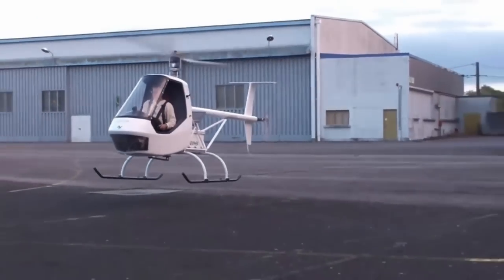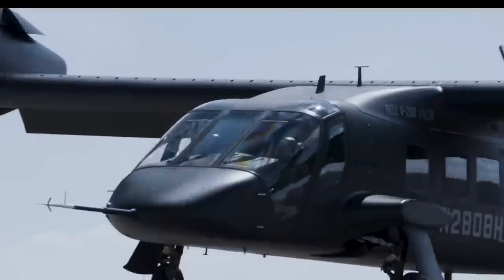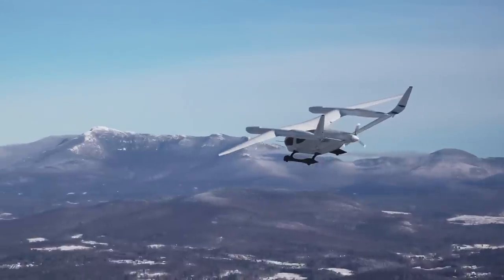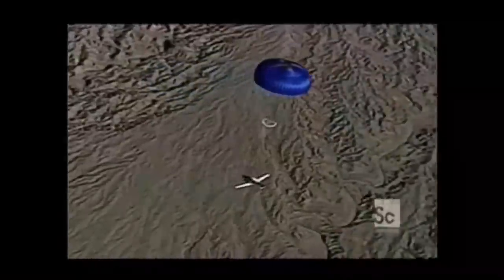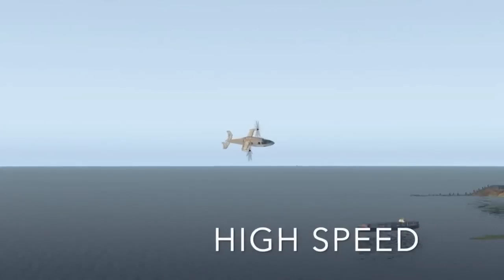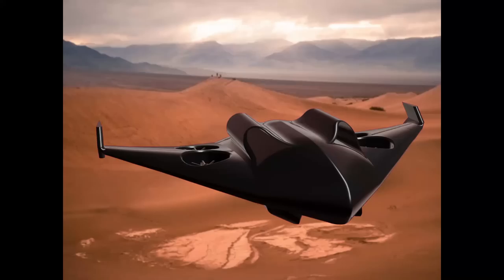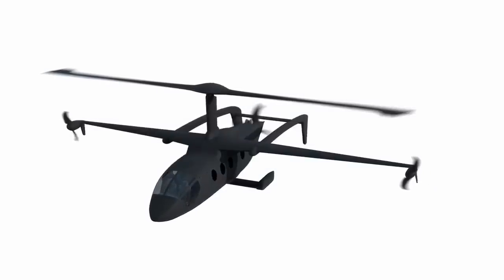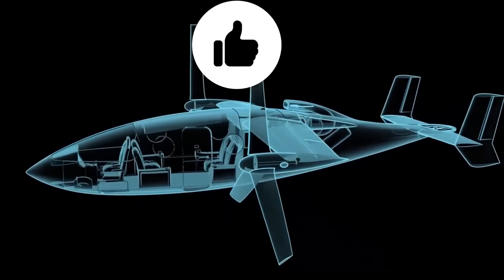11 High Speed VTOL companies selected by USAF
In this video we look at 11 high speed VTOL companies that have been selected by USAF to compete for the challenge.
The challenge is to produce an aircraft that can reach speeds of up to 400 knots with VTOL capability. The energy can come from any source